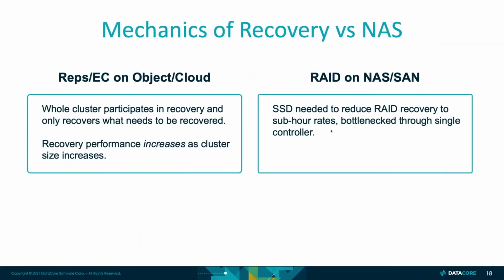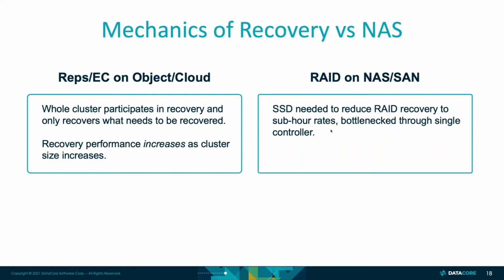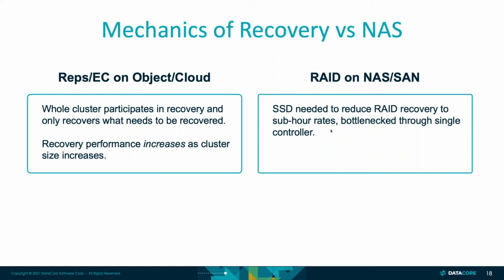What are the mechanics of data recovery versus NAS?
Object storage solutions have a clear edge over single controller solutions that better protects data and ensures faster data recovery - DataCore’s John Bell explains why.